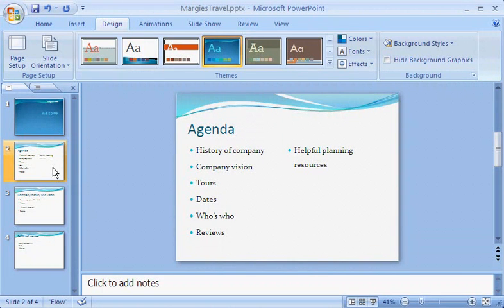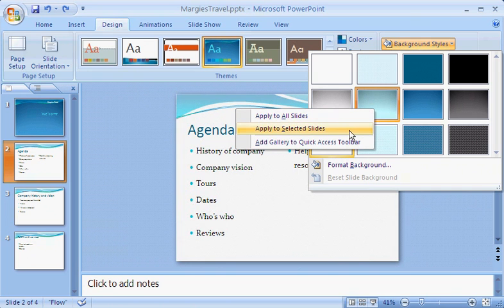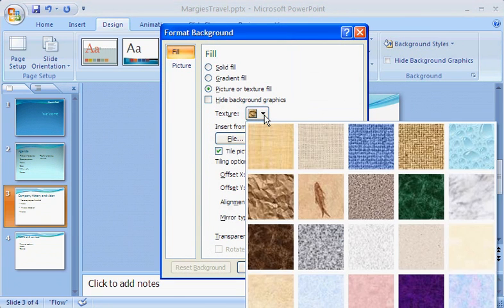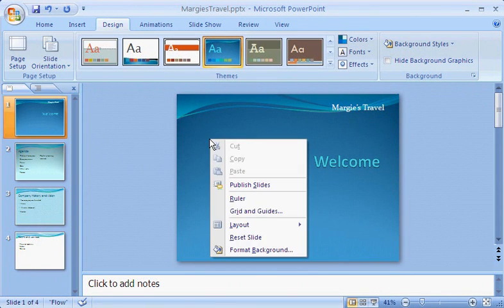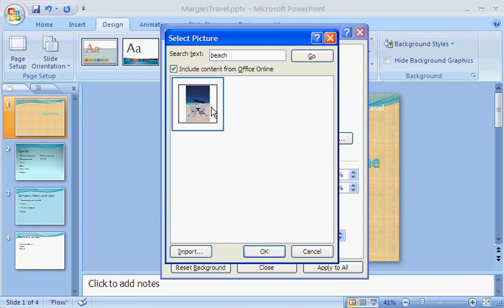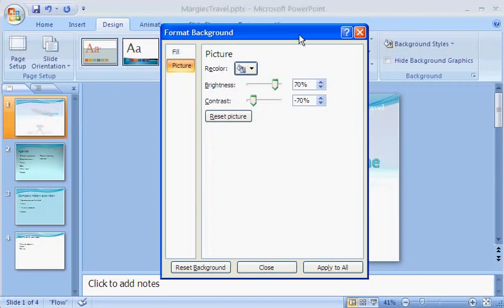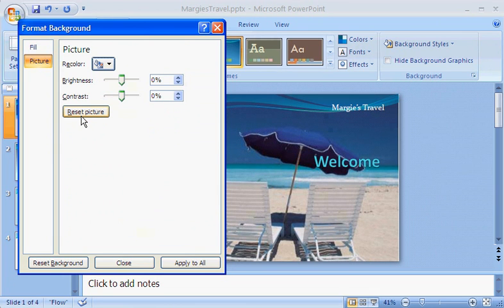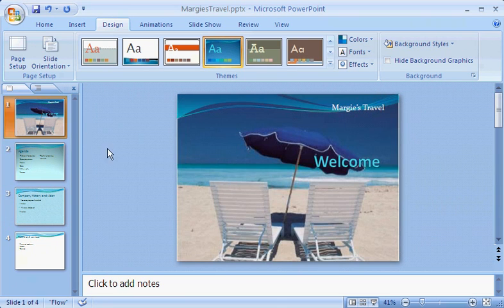power point tutorial